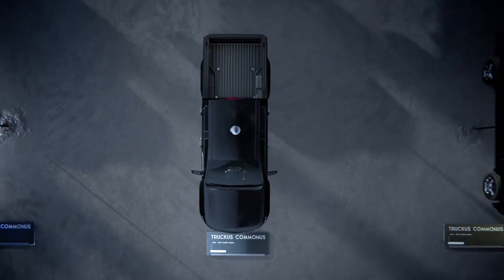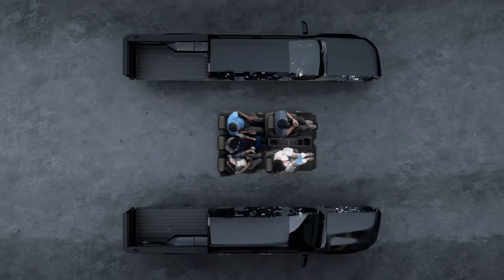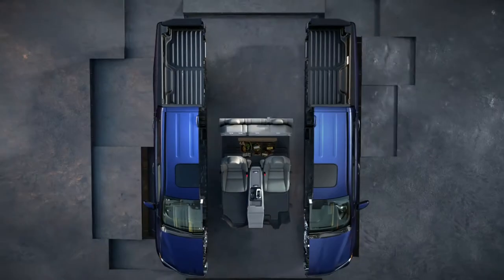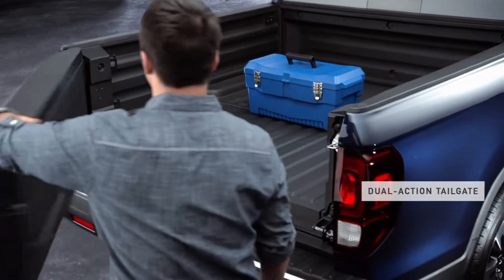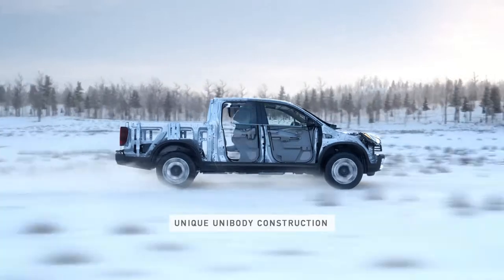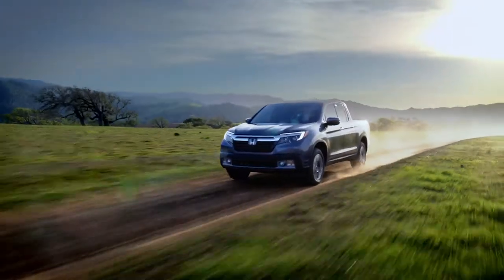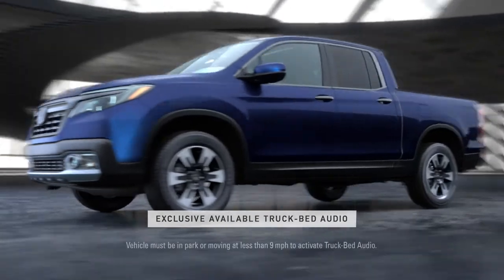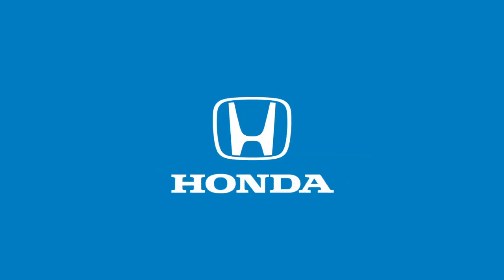Honda Ridgeline Truckanatomy | Roof Studio